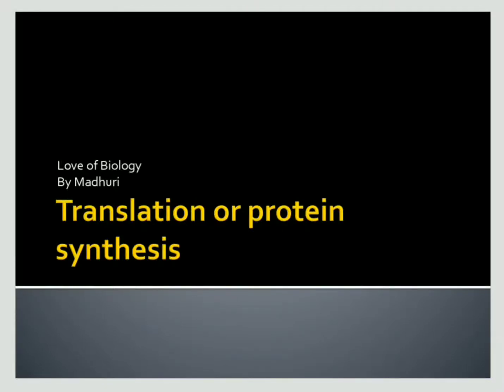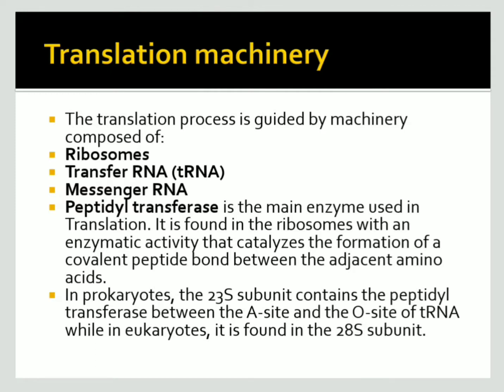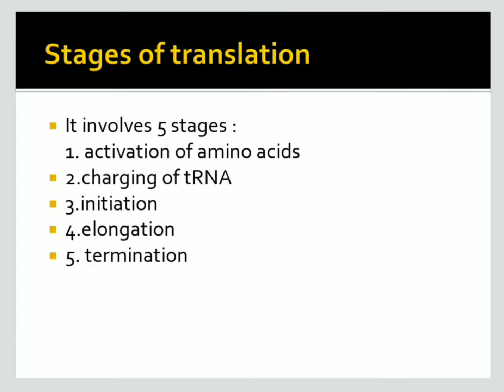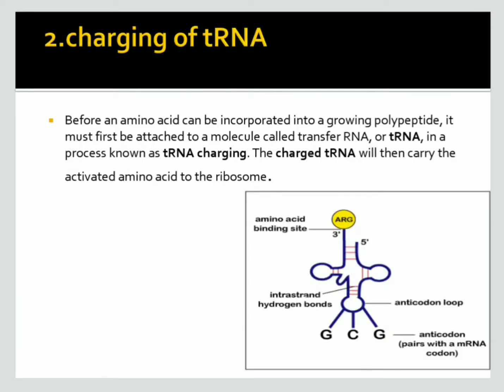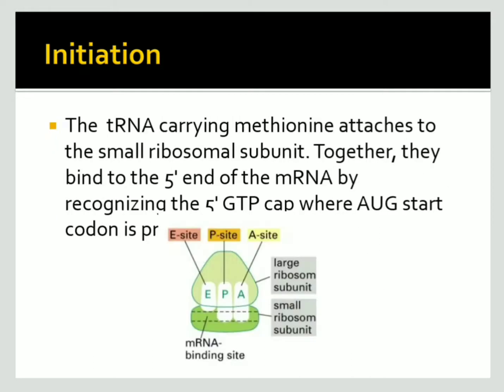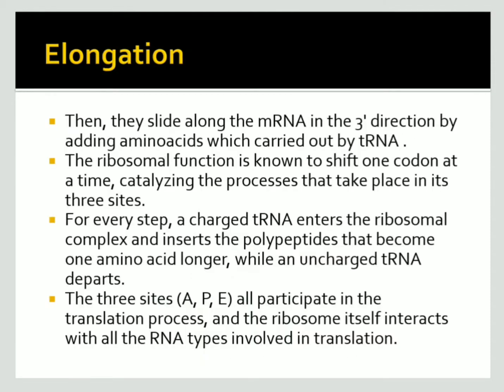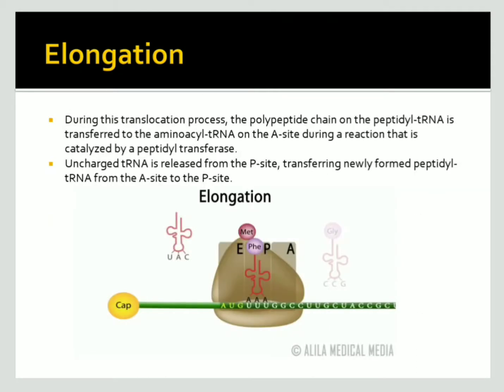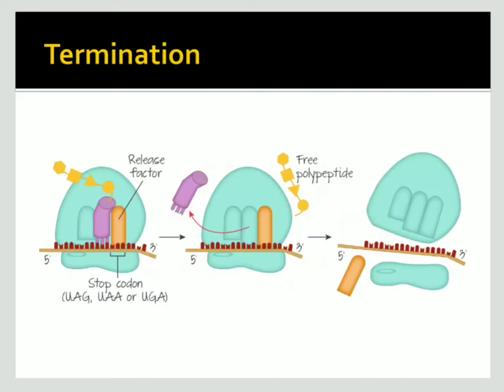translation or protein synthesis